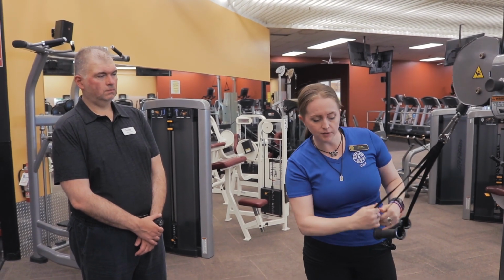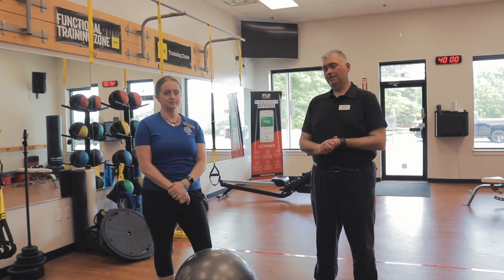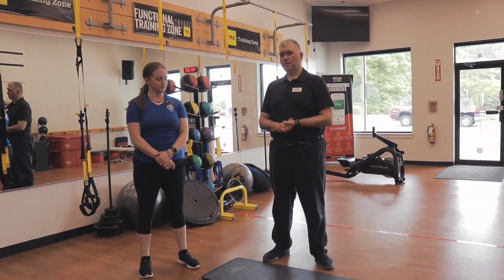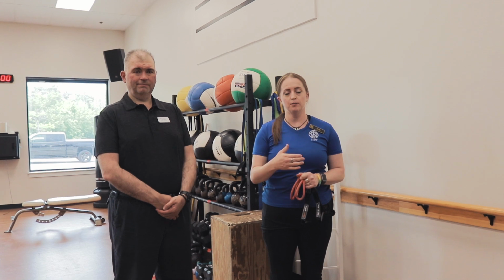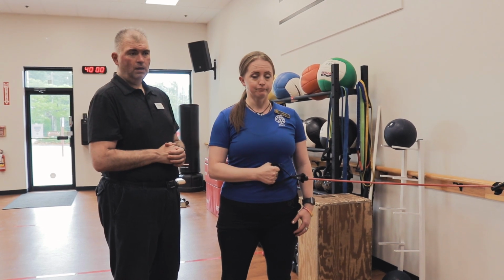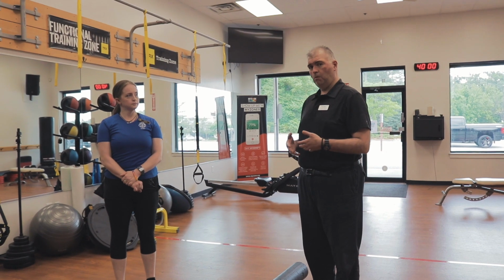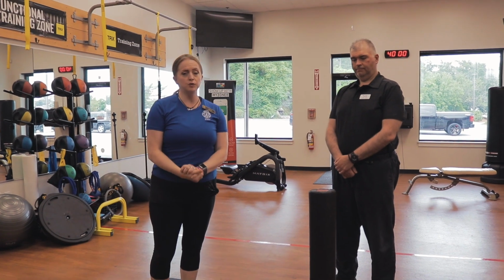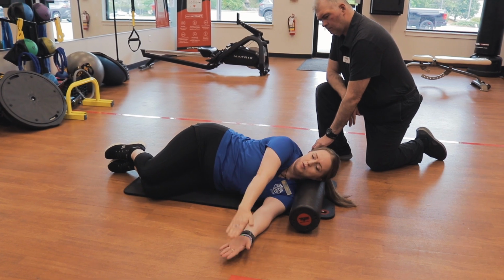Platinum Physical Therapy ⎮ The Shoulder ⎮ Episode 3: Workouts for Shoulder Health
In the final part of this shoulder series, John & Jerusha cover a few shoulder exercises to help with shoulder strength, mobility, and health!